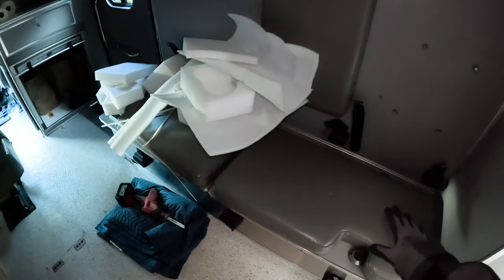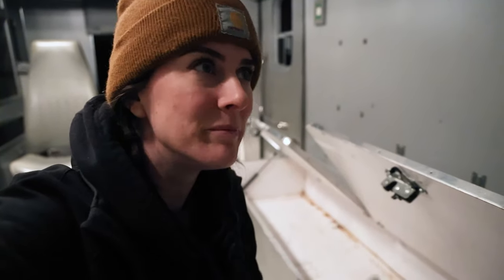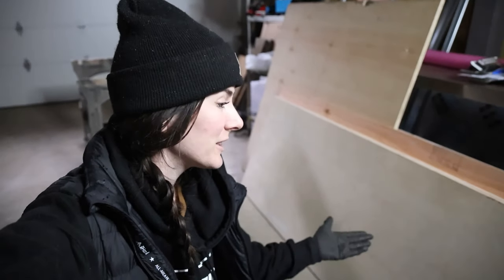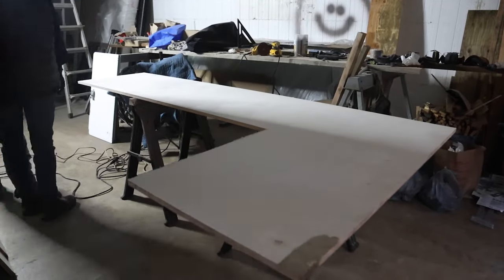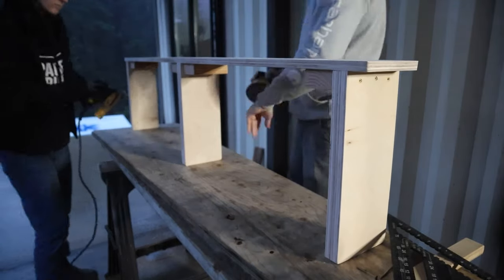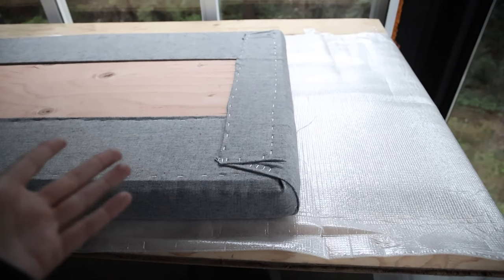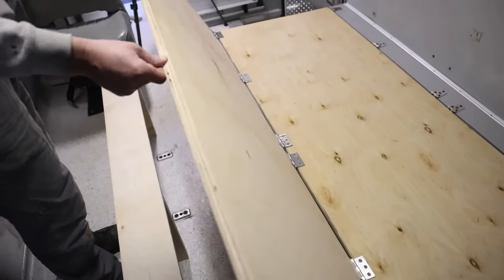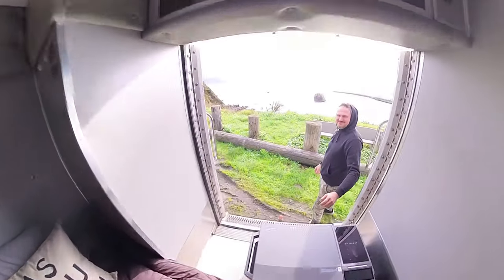SOFA? BED? OR BOTH? DIY CAMPER VAN BUILD using the ACEGMET DTX10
*ACEGMET DTX10 - 3 in 1 MEASURING TAPE*

It's been a while since we added Rambo the Ambo to the Pacific Pines Ranch family. We are slowly making it into a camper van, and in this video, we tackle the bed...which was much trickier than it seemed!